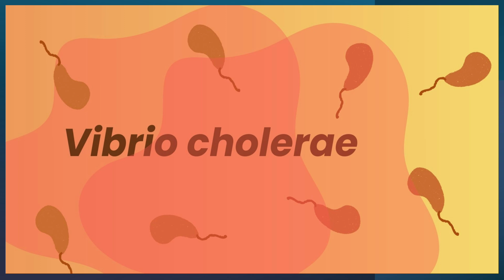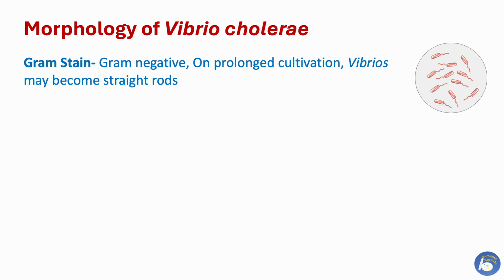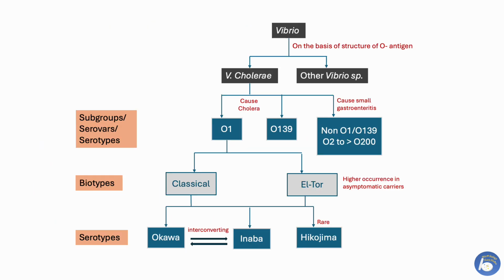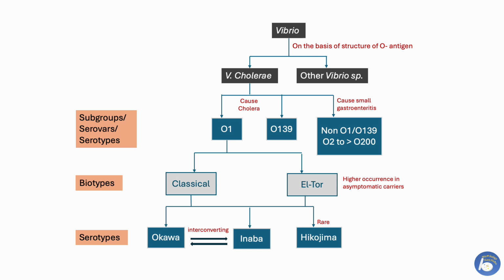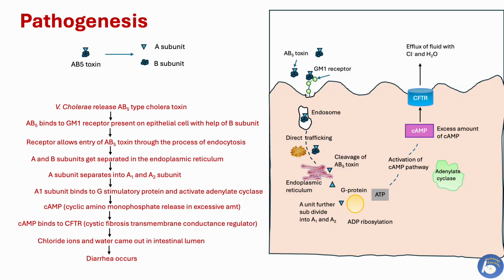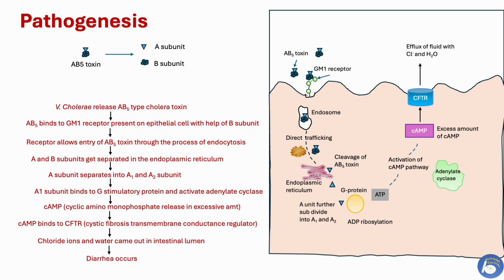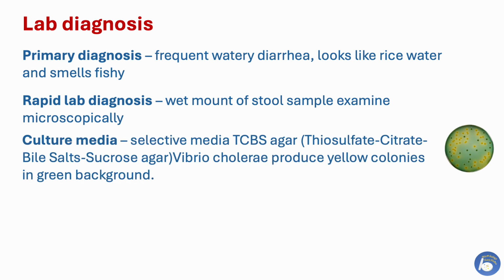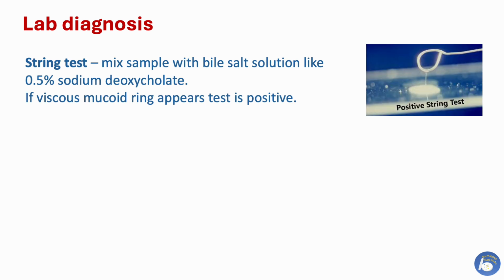Vibrio cholerae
1. morphology of Vibrio cholerae
2. classification of Vibrio cholerae
3. pathogenesis of Vibrio cholerae
4. diagnosis of Vibrio cholerae

These playlists are:
1. Interesting world of microbes
2. Microbiology Glossary
3. Microbiology Lessons
4. Microbe News
 5. bacteria
 6. virus
7. Fungi
8. Microbiology Lab